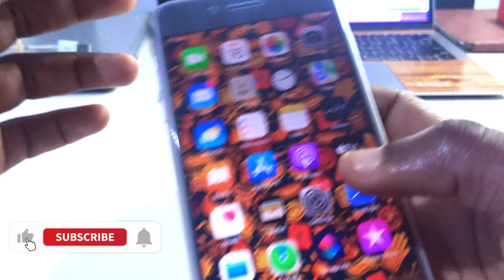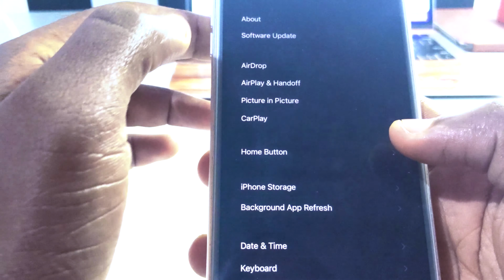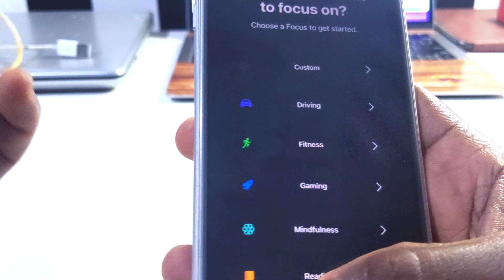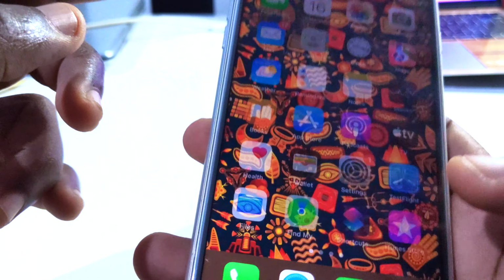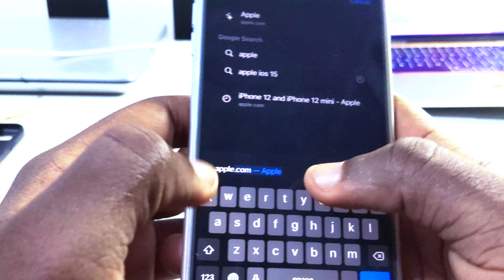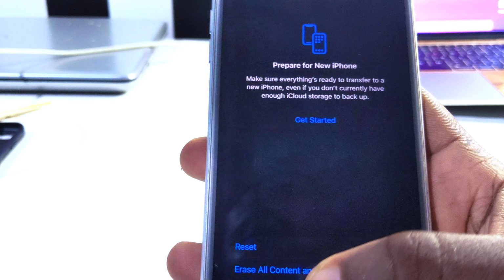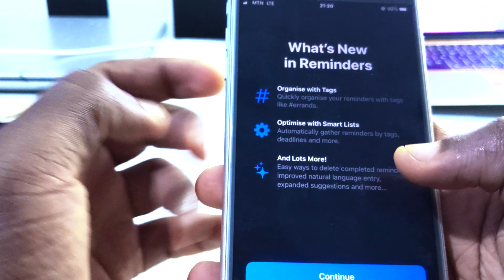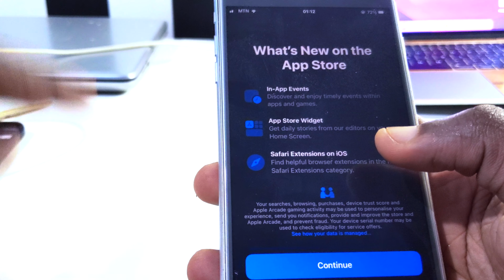iOS 15 Beta 3 : New Changes & Features In 5 Minutes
Apple released ios 15 beta 3 and in this video is the changes and new feature you'll see after installing this update.

Time Stamps

0:00 Intro
0:11 Update Size
0:22 All New Changes & Features In iOS 15 beta 3
5:14 Final Thoughts & Outro